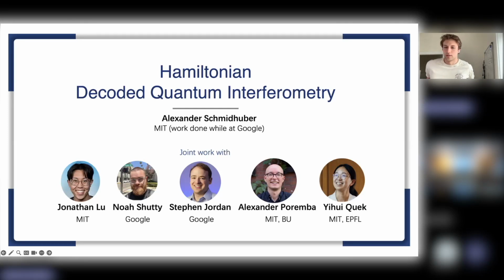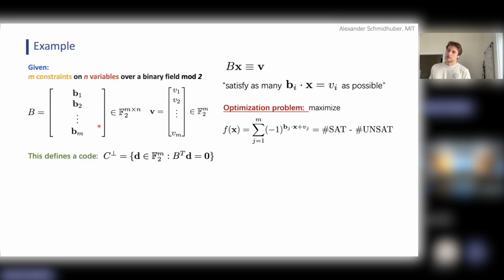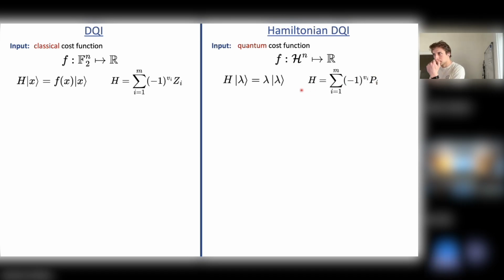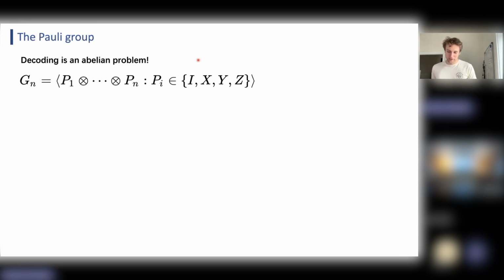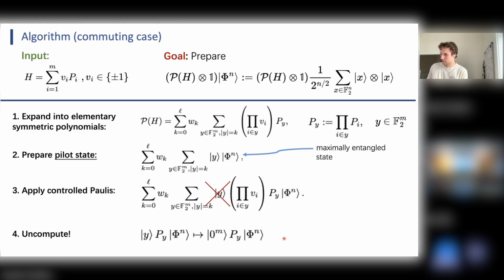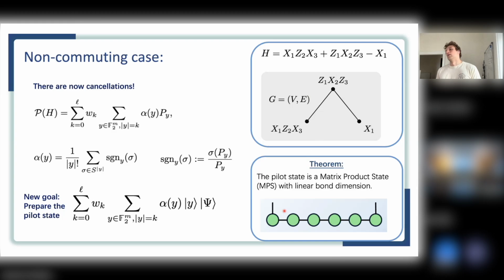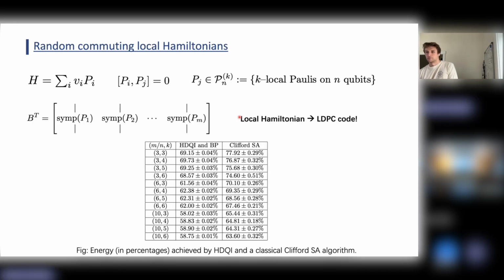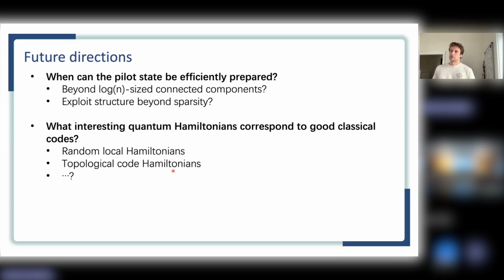[Quantum Seminar] Alexander Schmidhuber | Hamiltonian Decoded Quantum Interferometry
*Hamiltonian Decoded Quantum Interferometry*

*Abstract.* We introduce Hamiltonian Decoded Quantum Interferometry (HDQI), a quantum algorithm that utilizes coherent Bell measurements and the symplectic representation of the Pauli group to reduce Gibbs sampling and Hamiltonian optimization to classical decoding. For a signed Pauli Hamiltonian H and any degree-ℓ polynomial P, HDQI prepares a purification of the density matrix ρP(H)∝P2(H) by solving a combination of two tasks: decoding ℓ errors on a classical code defined by H, and preparing a pilot state that encodes the anti-commutation structure of H. Choosing P(x) to approximate exp(−βx/2) yields Gibbs states at inverse temperature β; other choices prepare approximate ground states, microcanonical ensembles, and other spectral filters. For local Hamiltonians, the corresponding decoding problem is that of LDPC codes. Preparing the pilot state is always efficient for commuting Hamiltonians, but highly non-trivial for non-commuting Hamiltonians. Nevertheless, we prove that this state admits an efficient matrix product state representation for Hamiltonians whose anti-commutation graph decomposes into connected components of logarithmic size. We show that HDQI efficiently prepares Gibbs states at arbitrary temperatures for a class of physically motivated commuting Hamiltonians -- including the toric code and Haah's cubic code -- but we also develop a matching efficient classical algorithm for this task. For a non-commuting semiclassical spin glass and commuting stabilizer Hamiltonians with quantum defects, HDQI prepares Gibbs states up to a constant inverse-temperature threshold using polynomial quantum resources and quasi-polynomial classical pre-processing. These results position HDQI as a versatile algorithmic primitive and the first extension of Regev's reduction to non-abelian groups.